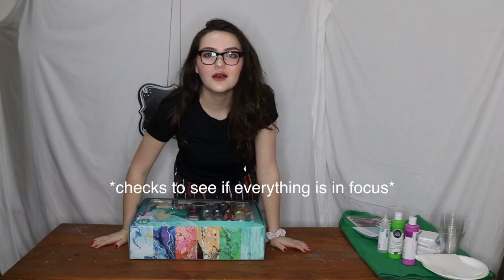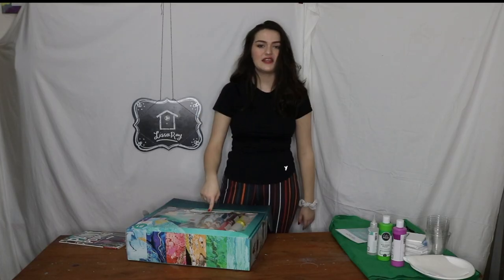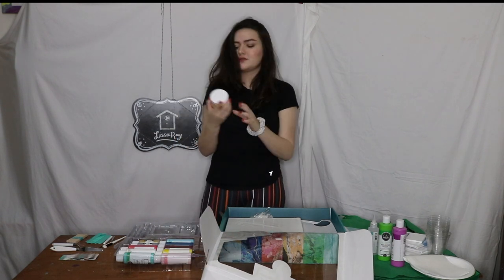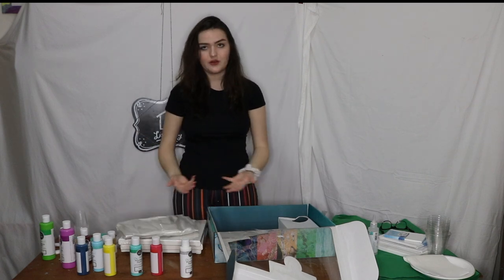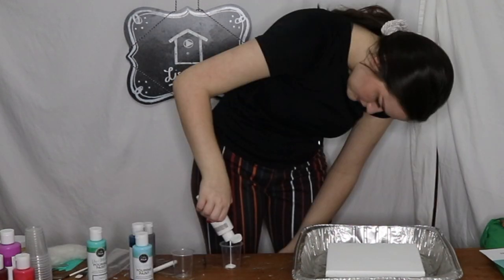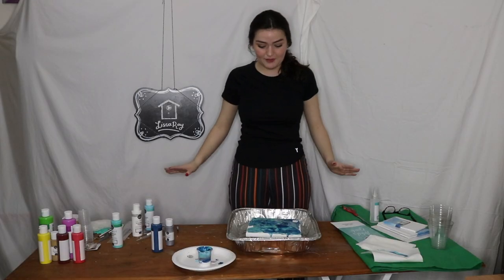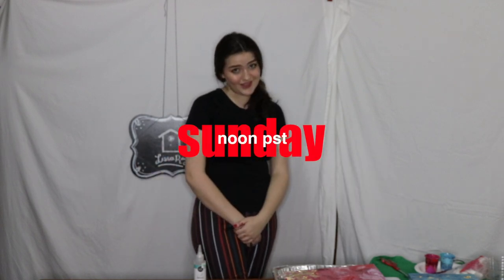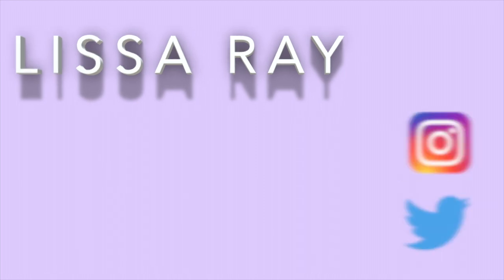Trying Fluid Art for the First Time (Acrylic Pour Painting)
a beautiful mess :D